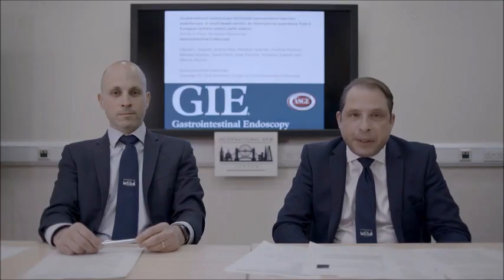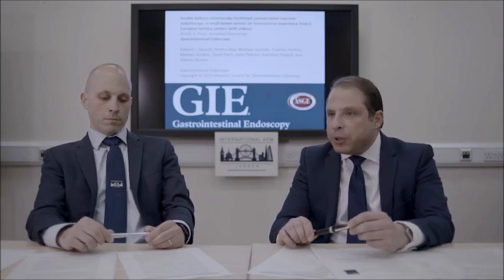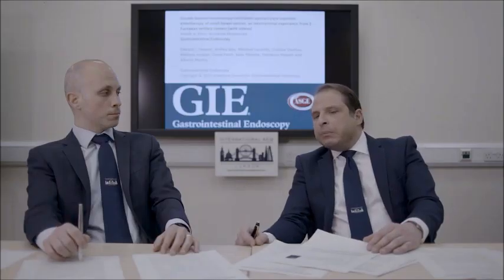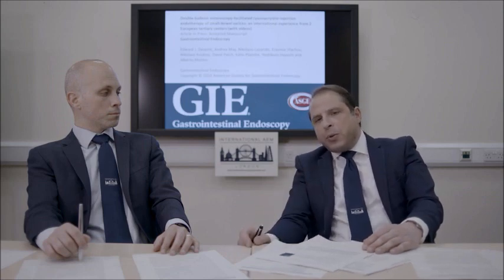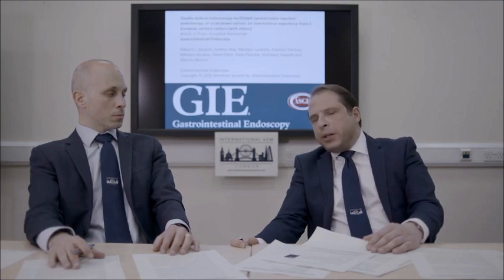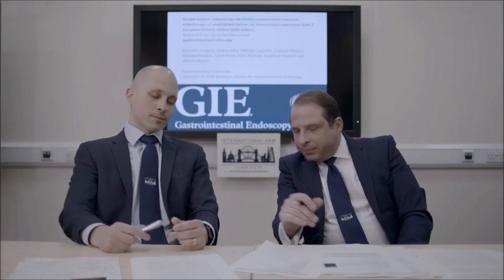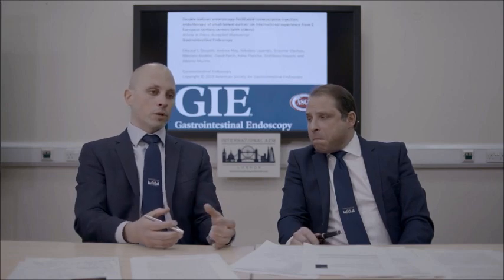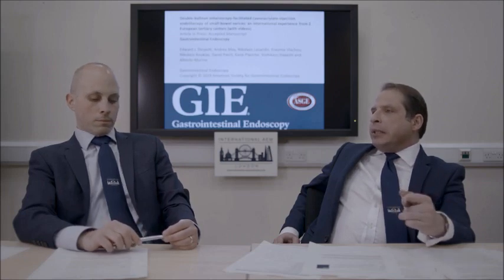2019 August Author Interview-Edward J. Despott and Alberto Murino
Drs Edward J. Despott and Alberto Murino discuss their article, "Double-balloon enteroscopy-facilitated cyanoacrylate-injection endotherapy of small-bowel varices: an international experience from 2 European tertiary centers" from the August issue.